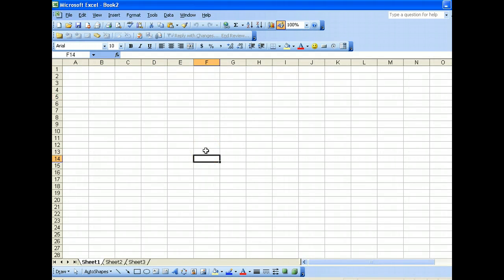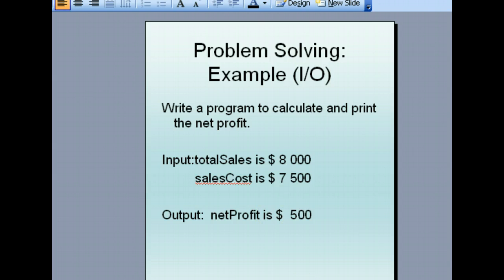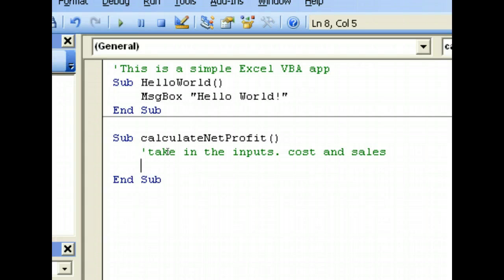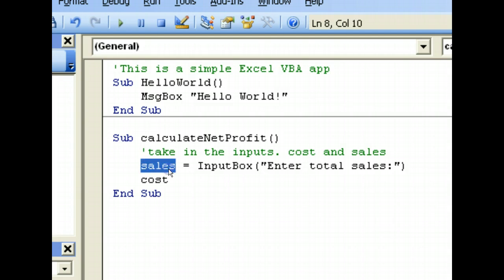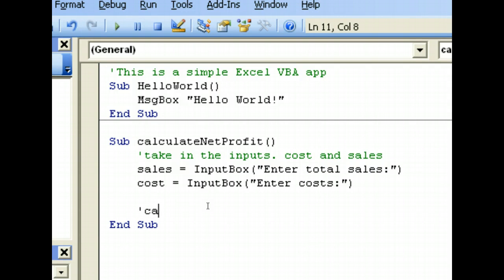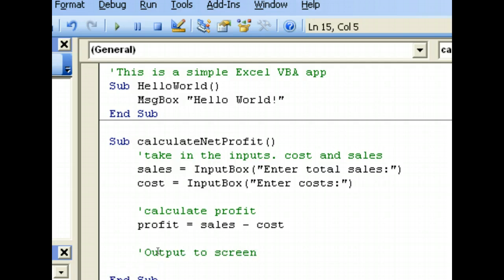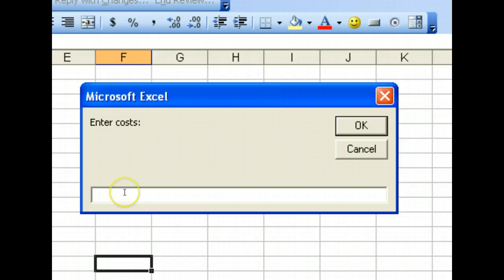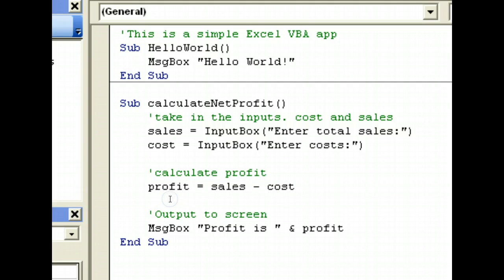Sample Excel VBA app - Profit Calculator v2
Sample Excel VBA app - Profit Calculator